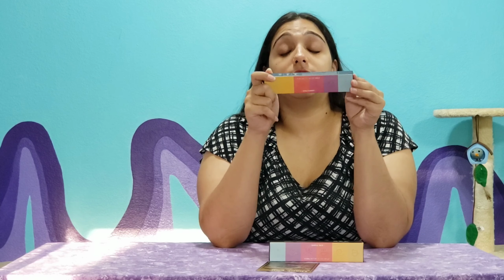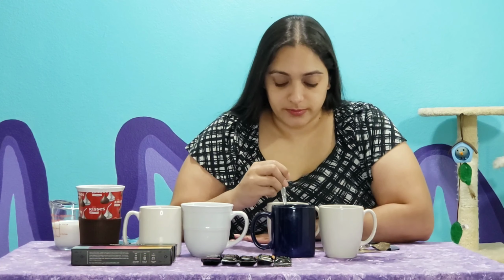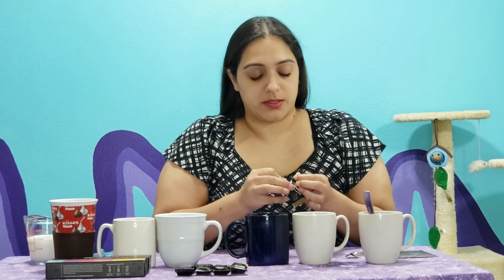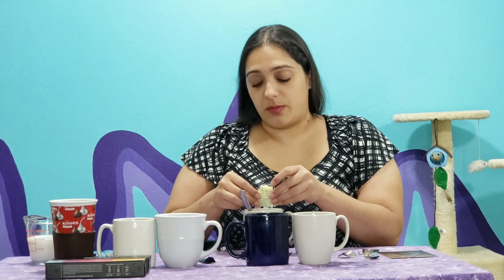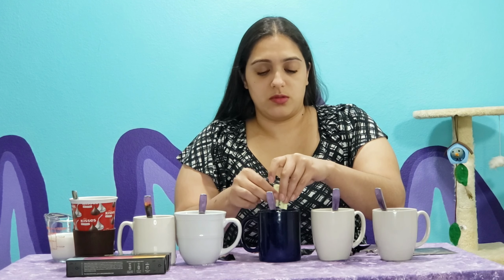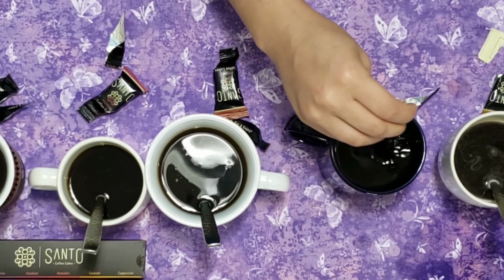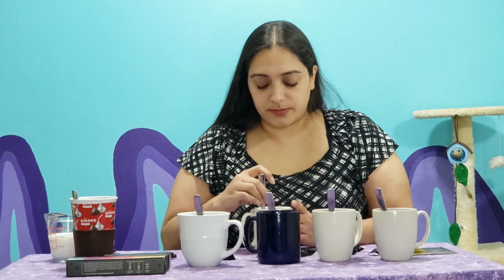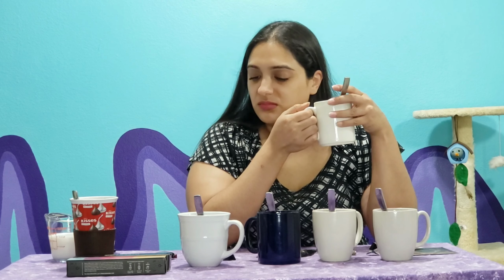SANTO COFFEE CUBES | BETTER WAY TO MAKE COFFEE?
I got this from crowdfunding website Kickstarter , I wanted to try this out because I thought it was something new and wanted to support an up and coming company. Santos said their coffee cubes uses only 100% top-quality colombian coffee without adding any chemicals or preservatives. Is this something you would try?